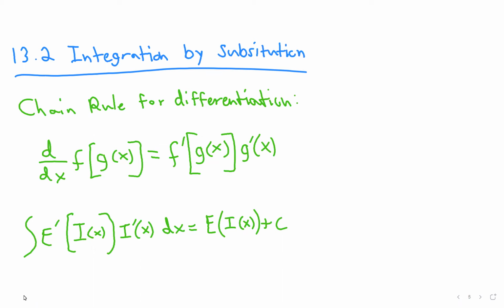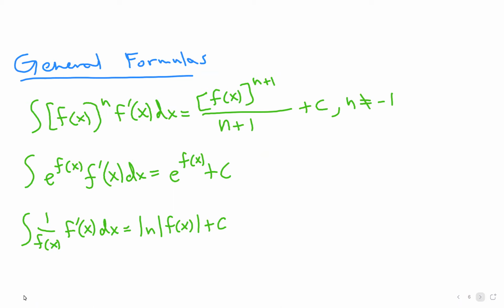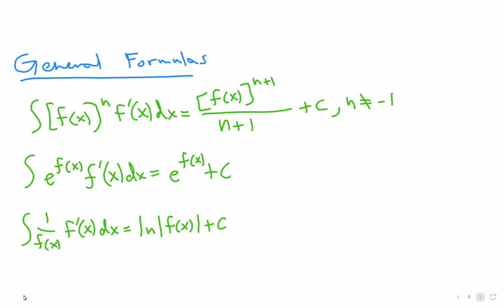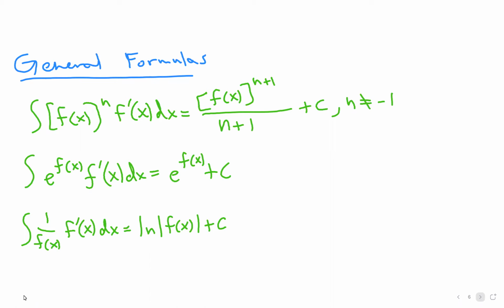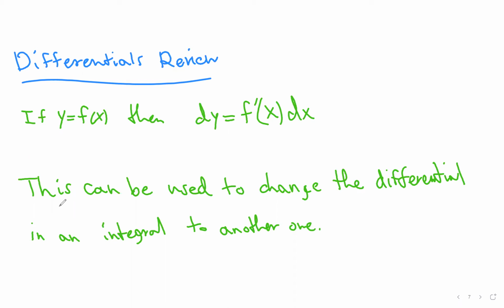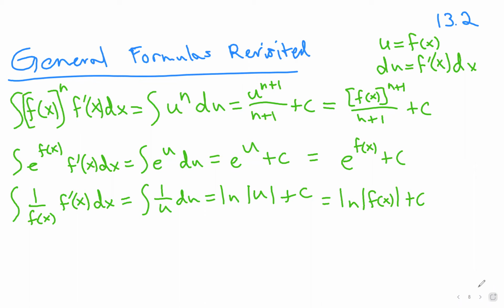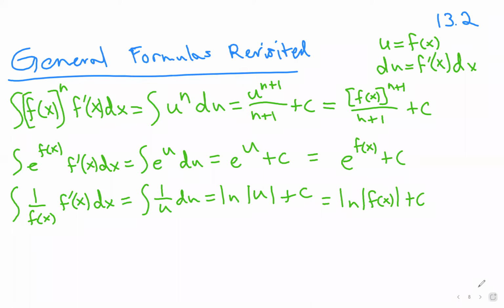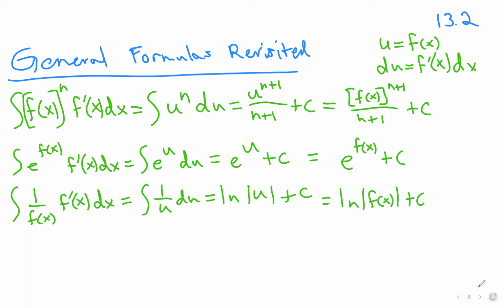Chapter 13.2: Integration by Substitution